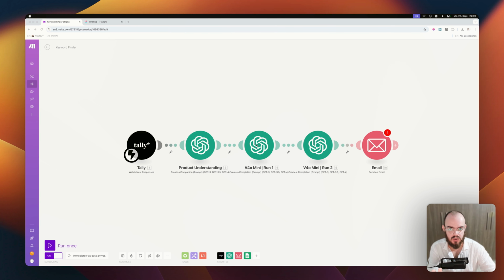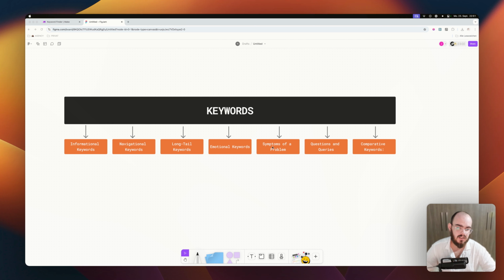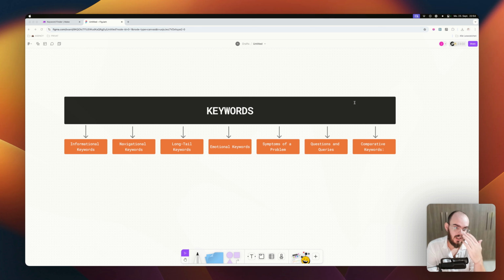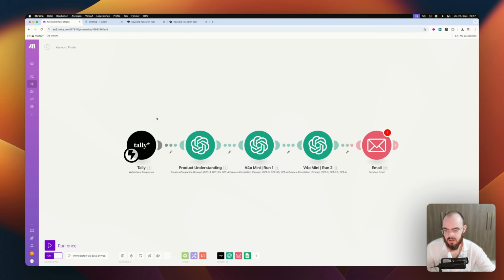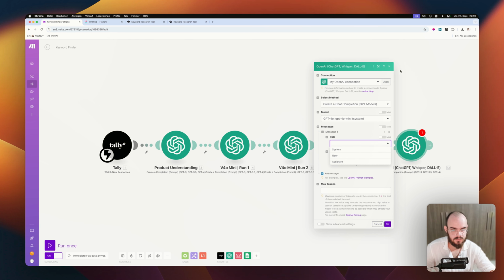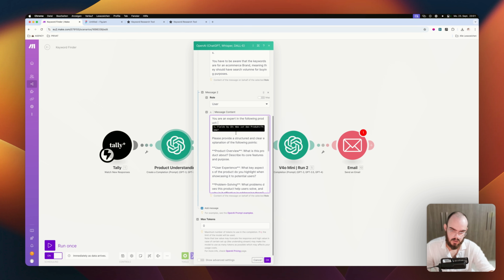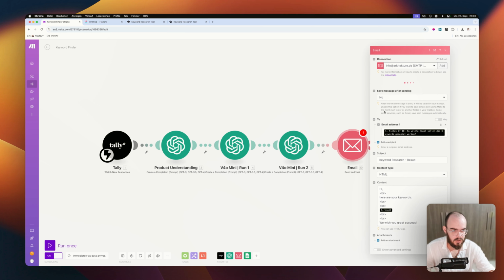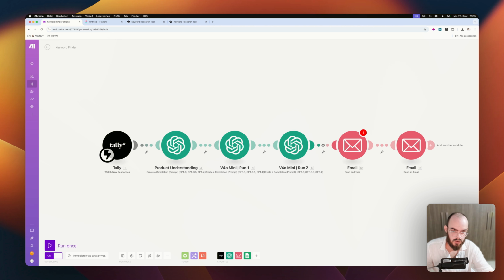How To Create Unlimited Keywords for Google Ads and SEO with AI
If you’re an agency or ecommerce brand, AI and make.com will enhance your workflows and results significantly and save you time & money.

🤓| 𝗛𝗲𝗿𝗲’𝘀 𝘄𝗵𝗮𝘁 𝘆𝗼𝘂'𝗹𝗹 𝗹𝗲𝗮𝗿𝗻 𝗶𝗻 𝘁𝗵𝗶𝘀 𝘃𝗶𝗱𝗲𝗼:
• How To Research Google Ads Keywords With AI ChatGPT
• The different kinds of Google Ads keywords
• How AI can find unknown and hidden keywords for your ads

📩 | 𝗔𝗜 𝗔𝘂𝘁𝗼𝗺𝗮𝘁𝗶𝗼𝗻𝘀 𝗡𝗲𝘄𝘀𝗹𝗲𝘁𝘁𝗲𝗿
Become part of my newsletter and receive all future notifications and blueprints for free in your inbox